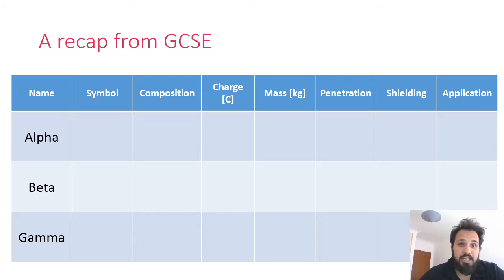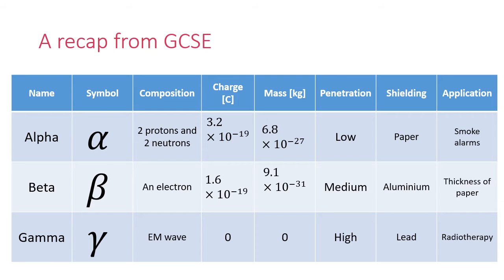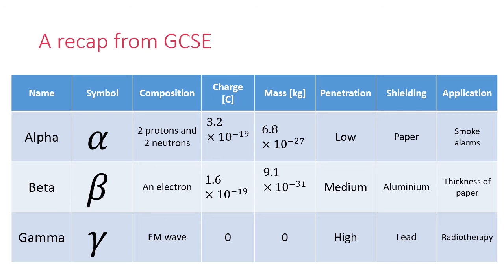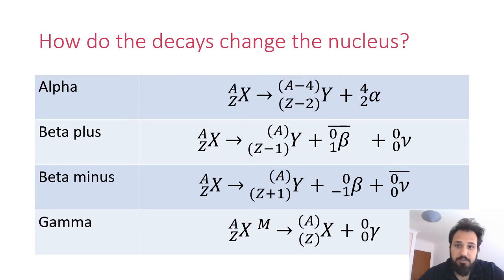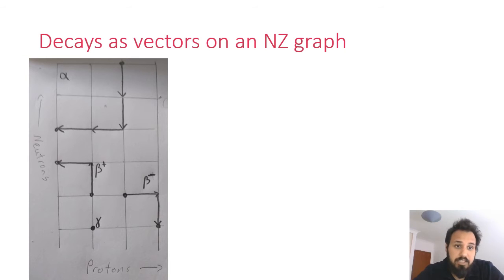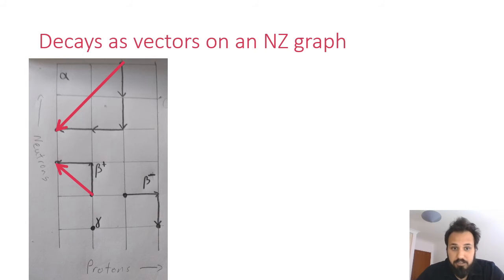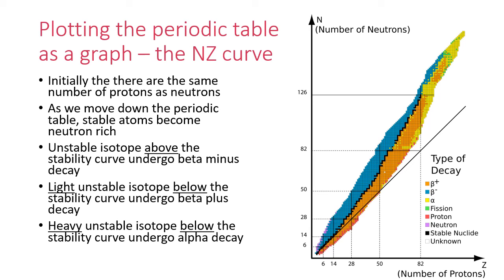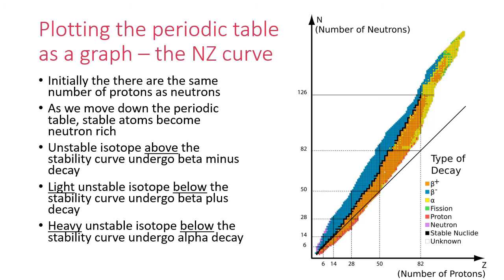A Level Physics Nuclear physics decays – remote lesson key stage 5